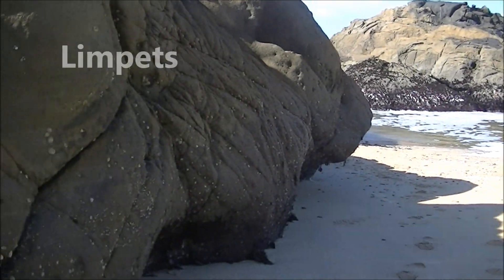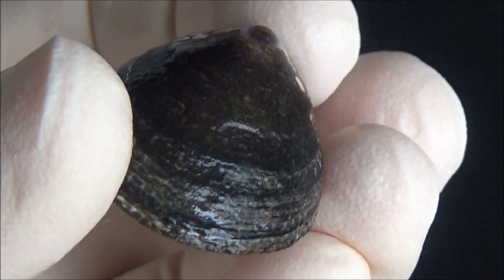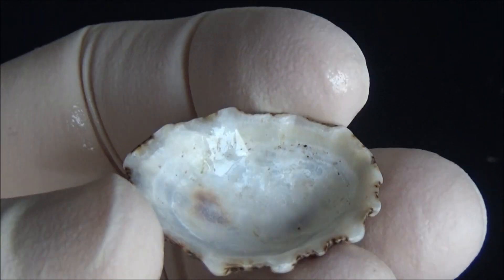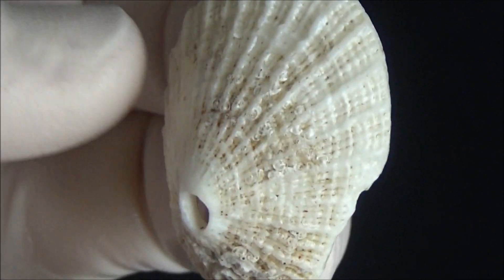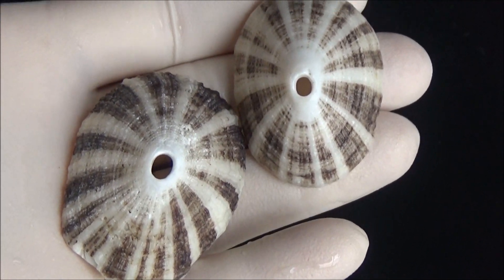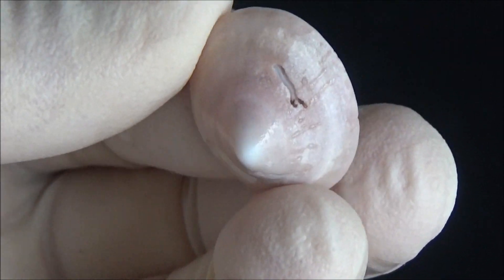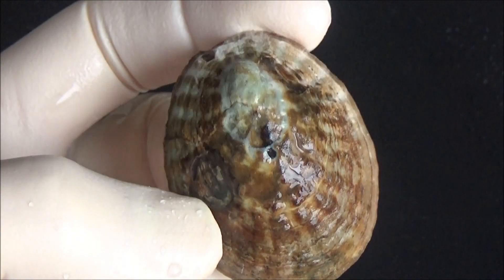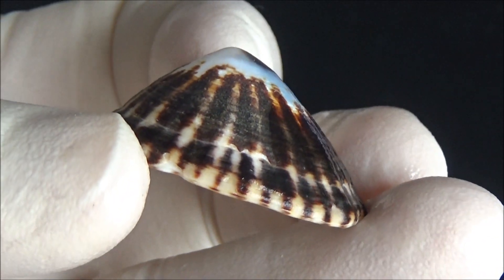Limpets. Cool facts and gorgeous specimens.